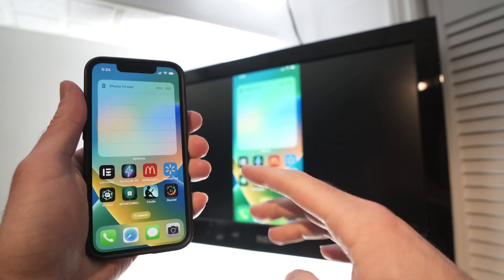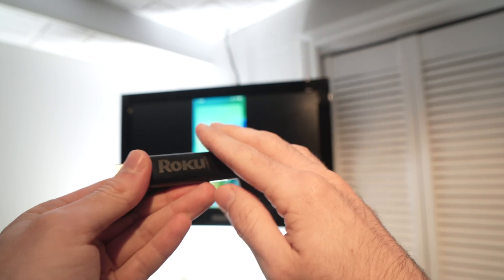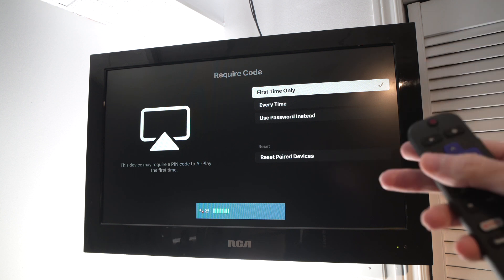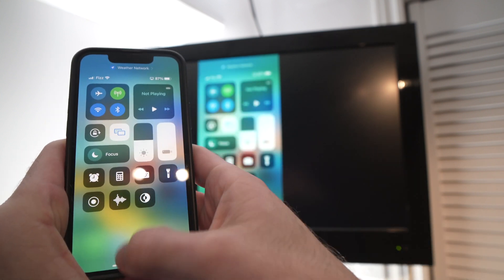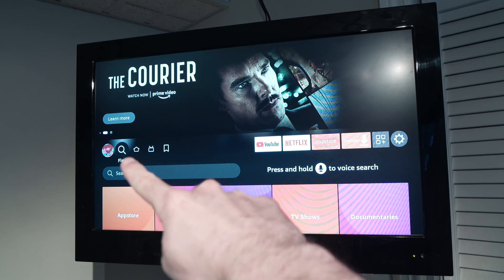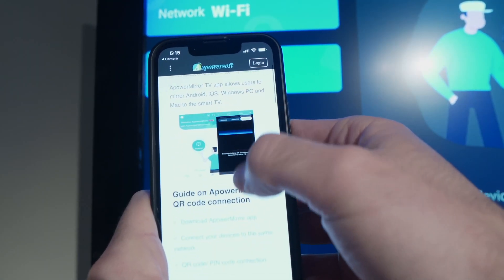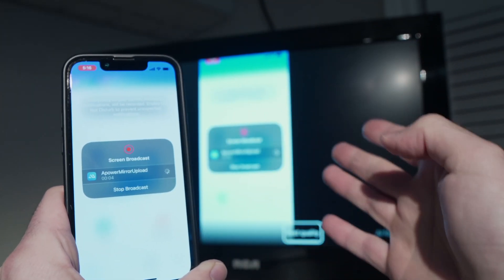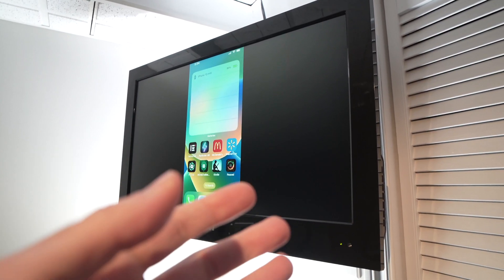How to Connect iPhone Screen to Non-Smart TV (Screen Mirror)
Let me show you 3 different ways you can mirror your iPhone screen on a non-smart TV. It can be done wirelessly or using an HDMI cable.

↓↓Amazon links↓↓
►Fire TV Stick 4K Max
►Roku Streaming Stick 4K
►Roku Streaming Stick+
►Apple Lightning to Digital AV Adapter
►PowerBear 4K HDMI Cable 10 ft
►HDMI Cable 8K & 4K 20ft to 50ft